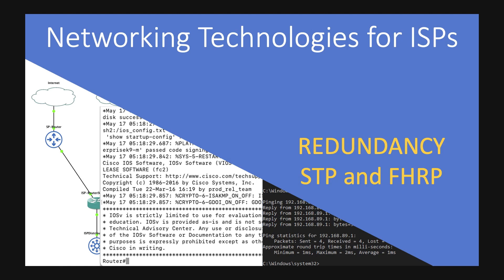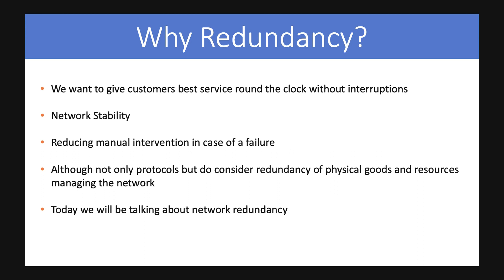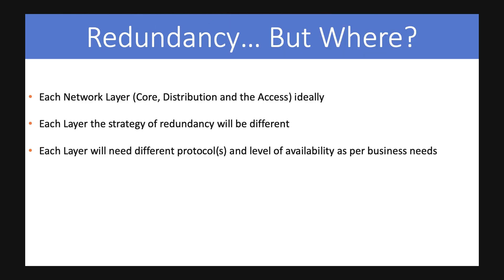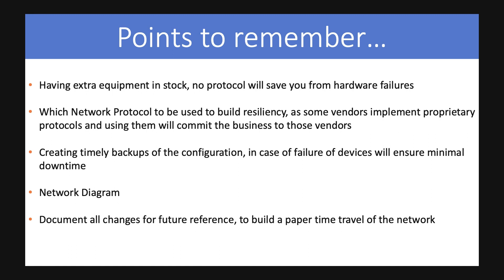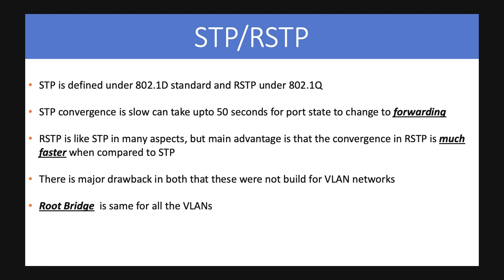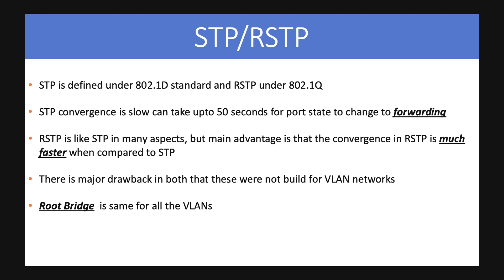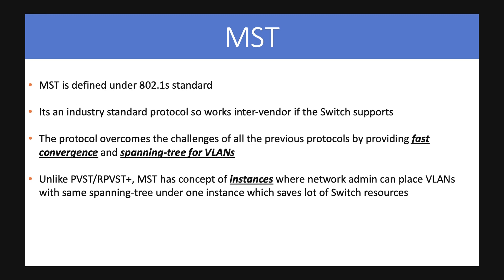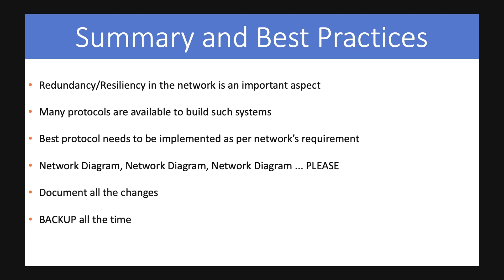Network Redundancy /// Networking Technologies for ISPs /// EP03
Network Redundancy Switches & Router

Networking Technologies for ISPs

Over the years ISPs have asked my help in configuring their network devices for various scenarios. In this series I will explain the problems, dilemmas and other theoretical aspects of these issues.

There will be a linking practical explanation of the technologies explaining how they work and are to be configures and how you can leverage the best for your network out of them.

Today's topic is of Network Redundancy
Why do we need network redundancy? What are the protocols available with us? What advantages do one of these have over others? Are all protocols compatible with all the vendors? We look and answer these questions to simplify the things for everyone to understand, we also go through some best practices that one should follow to make our networks really work.

00:00 Introduction
00:23 Why Redundancy?
01:46 3-Tier Network Architecture
02:04 Redundancy...But Where?
02:53 Points to remember ...
05:23 Access Layer Redundancy
05:55 STP/RSTP
07:10 PVST/RPVST+
08:04 MST
09:30 Distribution Layer Redundancy
10:05 HSRP
11:11 VRRP
12:21 GLBP
13:45 Summary and Best Practices
15:49 Thank You!